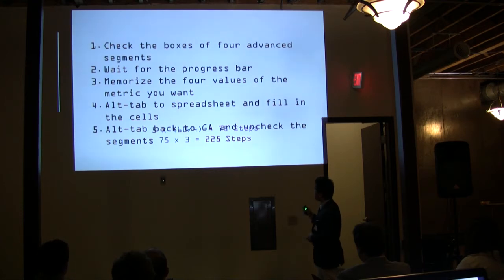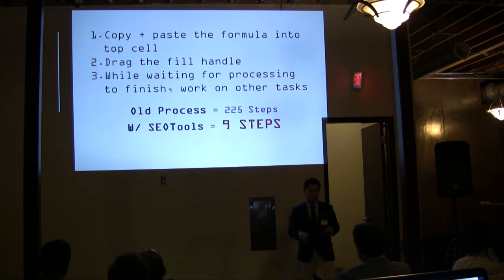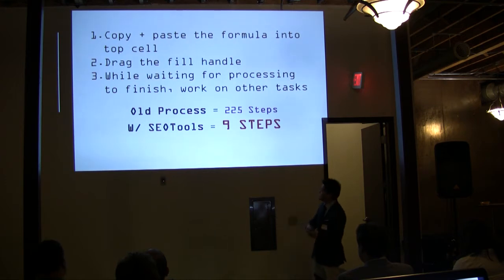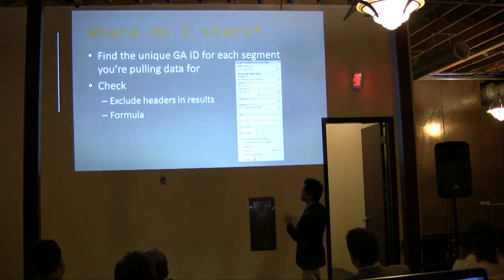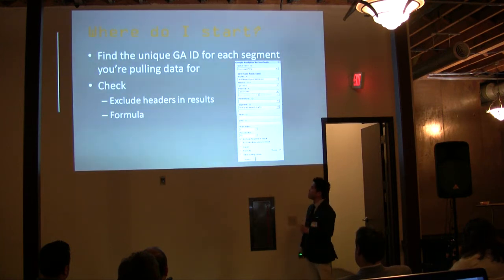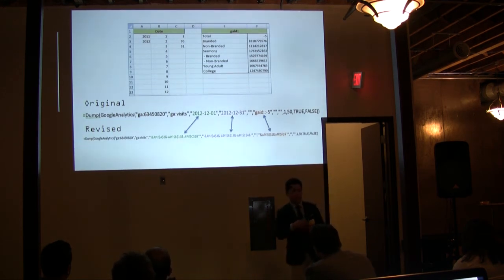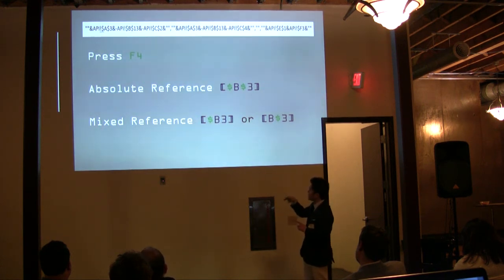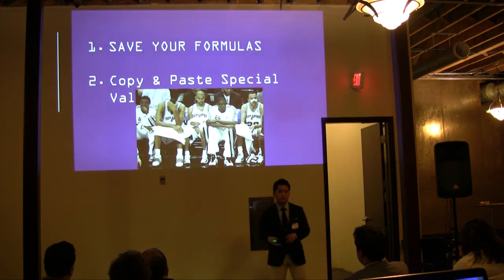Sexy Web Analytics: Get Sexy with API's - Shinhee Son - MnSearch Search Snippets #4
MnSearch Search Snippet Event #4 held on January 30, 2013. In this Snippet, Shinhee Son, @shinheeson of Rasmussen College, gave us his secrets for using tools to quickly pull Google Analytics data to outside sources and make the reporting and analysis phase more effective. As Shinee explained a search marketers time is much better spent analyzing data, writing insights and creating strategies based off of the data than creating manual reports. Shinhee's presentation was full of actionable advice for using the Google API through prebuilt tools that require ZERO coding ability. Shinhee referenced the tools SeoTools for Excel as his choice for exporting Google Analytics data, currently SeoTools for Excel only works on Windows, sorry Mac and Linux fans.